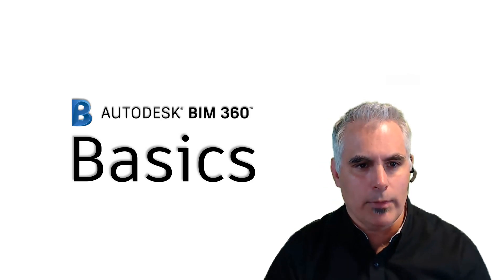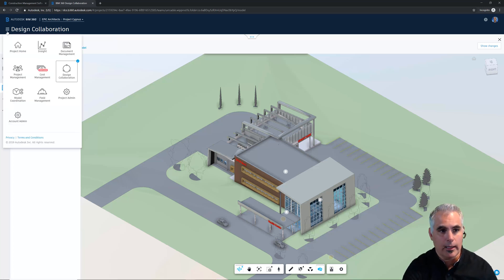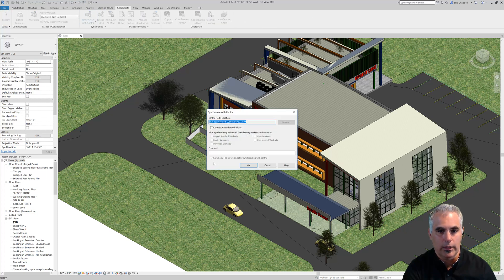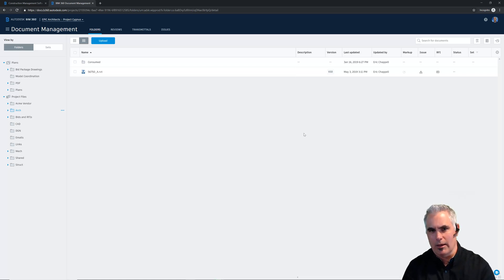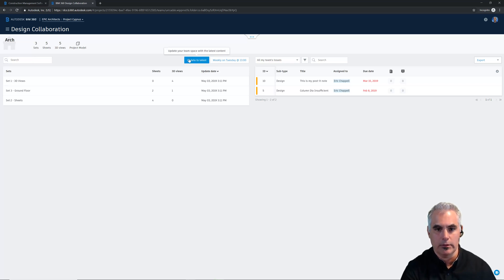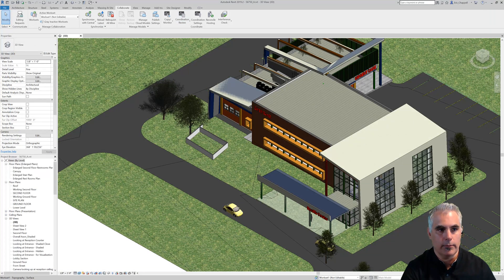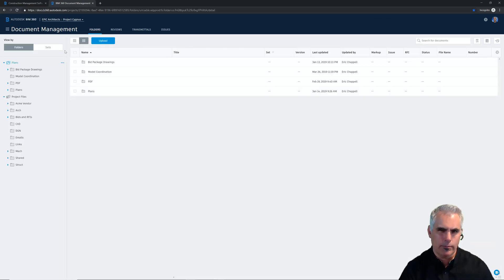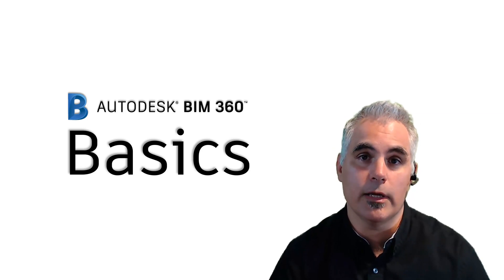BIM 360 Bacis - Just Synced with Central - Where are my changes?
When you sync with central from Revit, why don't your changes immediately appear in BIM 360 Docs? Watch the video to find out how it works.